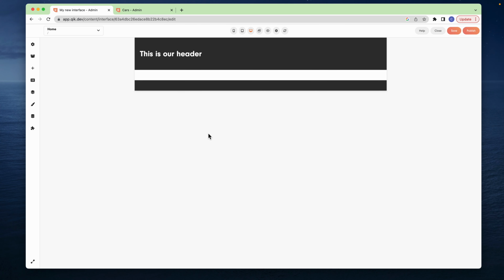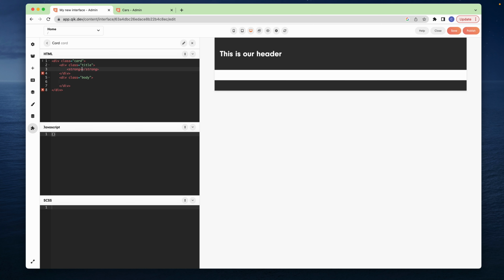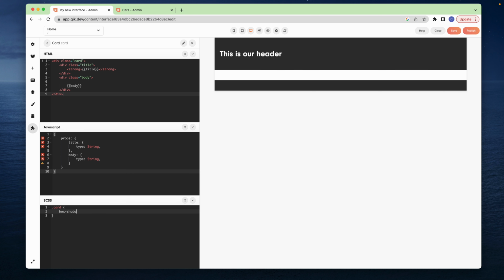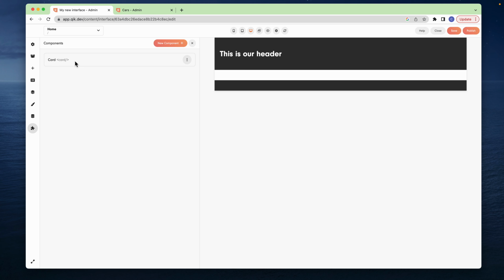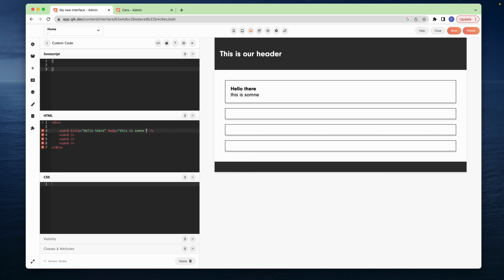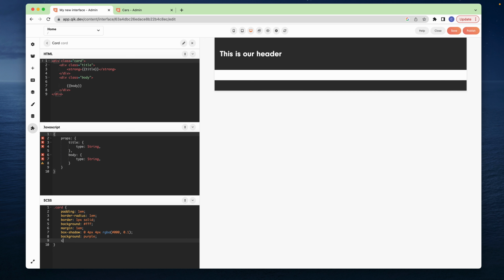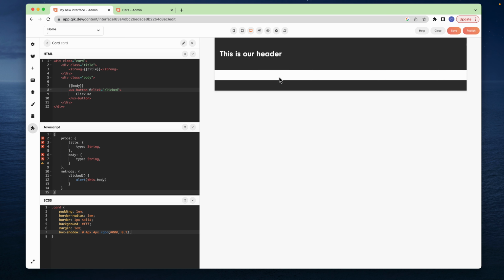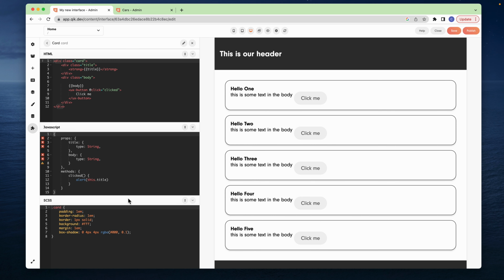Interface Builder - Components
In this tutorial we show you how to create components that can be used and reused throughout your interface.